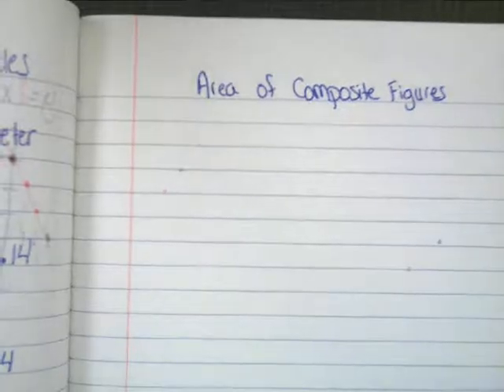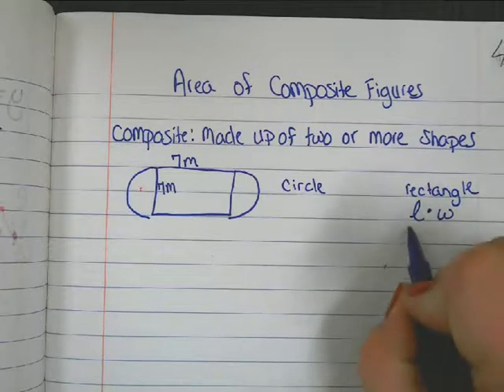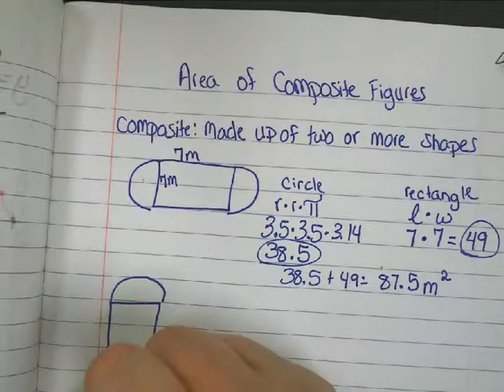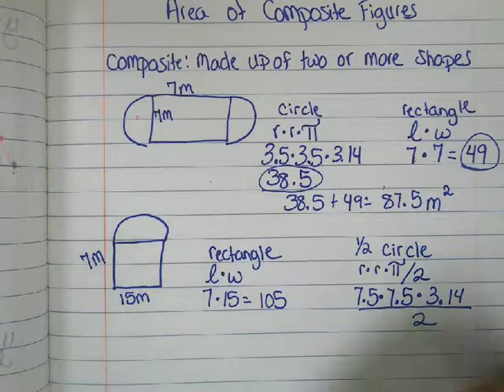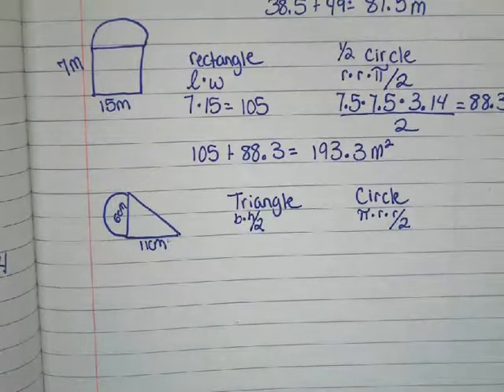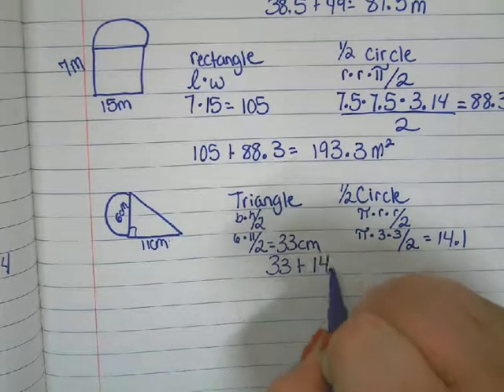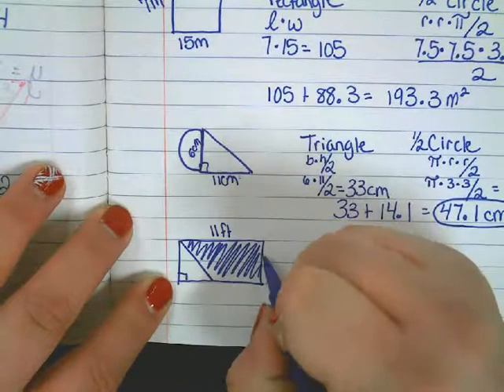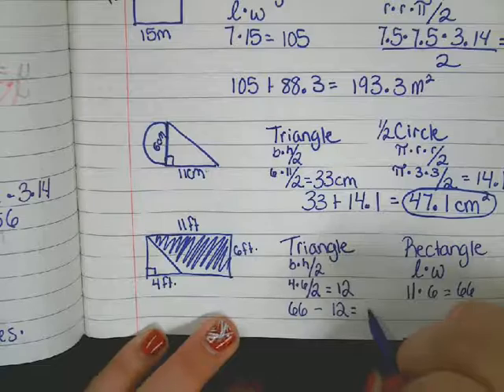Area of Composite Figures